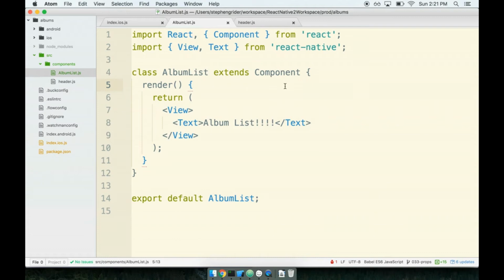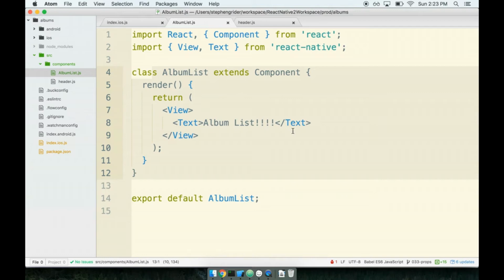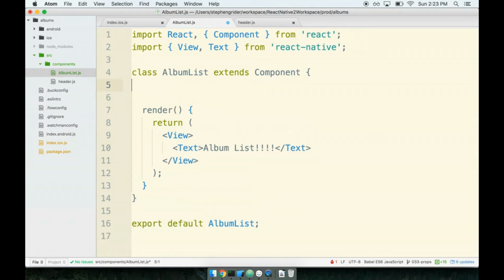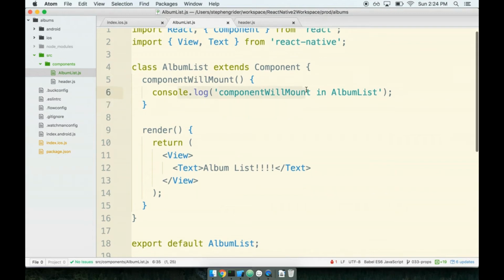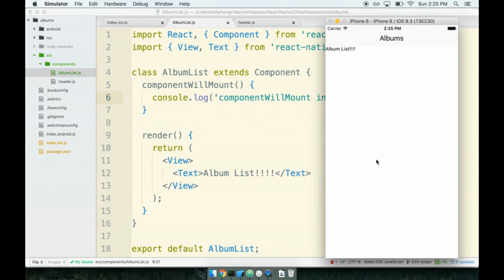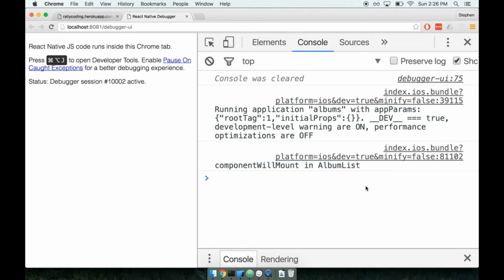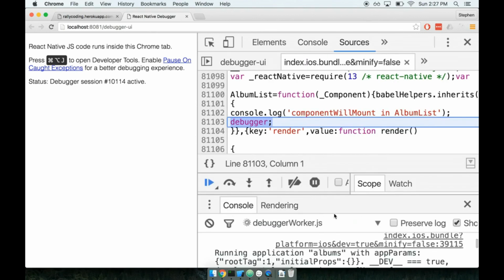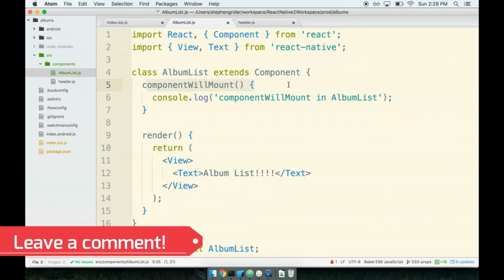29 - Lifecycle Methods in React Native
Lifecycle Methods in React Native